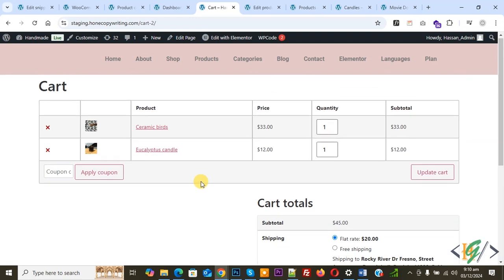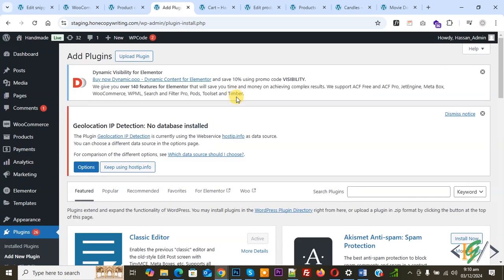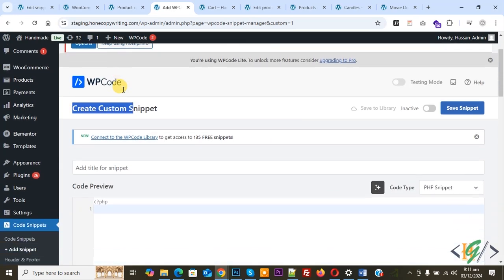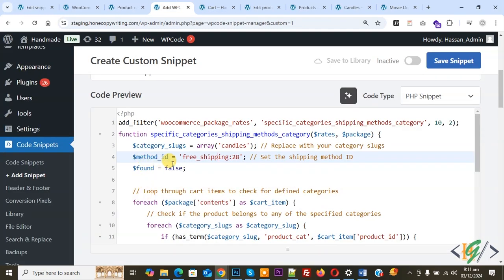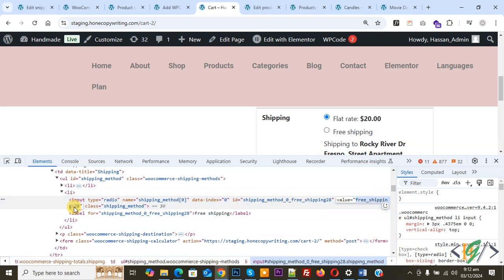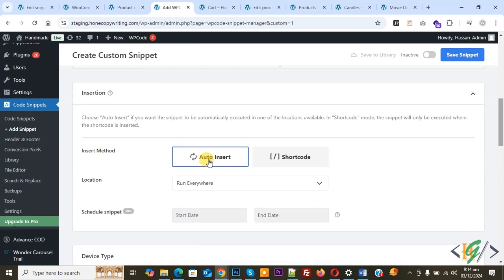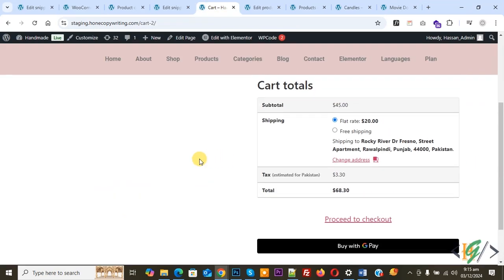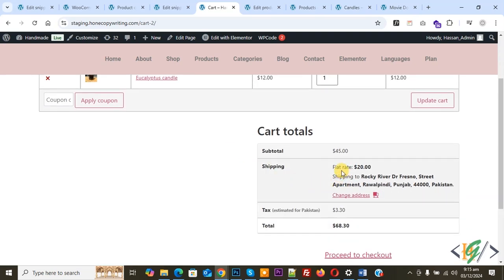How to Hide Any Shipping Method When Multiple Product Categories Added in WooCommerce Cart | Slugs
In this woocommerce tutorial for beginners you will learn how to disable or remove any shipping methods when specific or multiple products category or more than one product categories add in woocommerce cart and checkout page using custom php snippet in wordpress website. So in custom code you can add shipping method id or value and also add product category slug / slugs and then remove woocommerce shipping zone cache and after that your code will run.

** In custom code add your product categories slug also.
** In custom code add shipping method id and you will find id using inspect element in web browser.